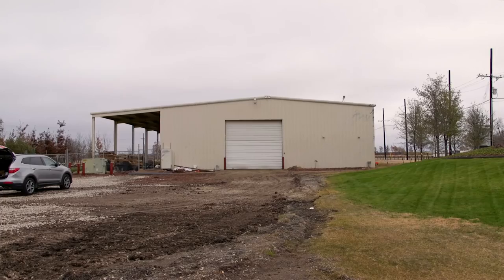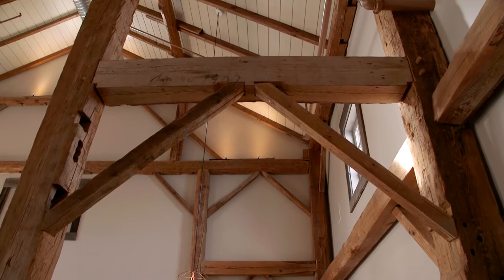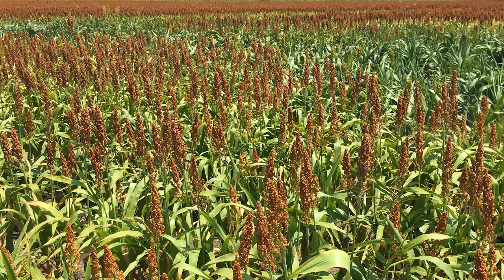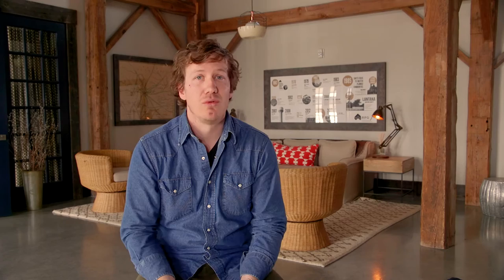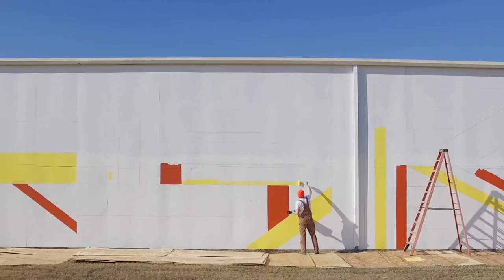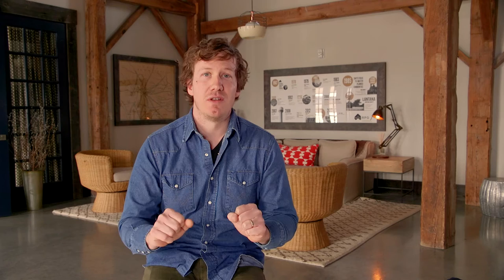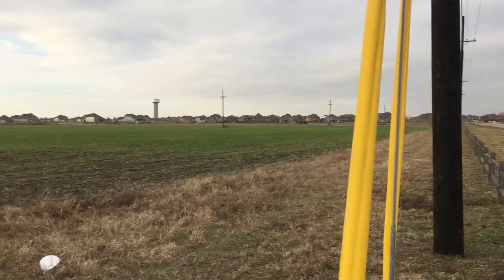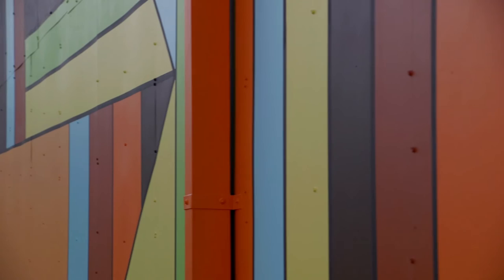Interview with Artist Nathan Randall Green!